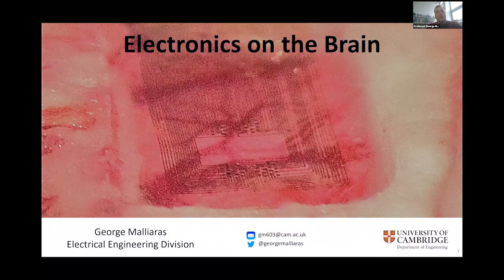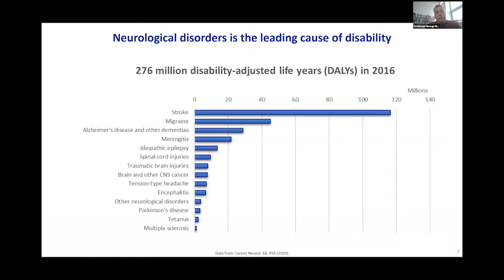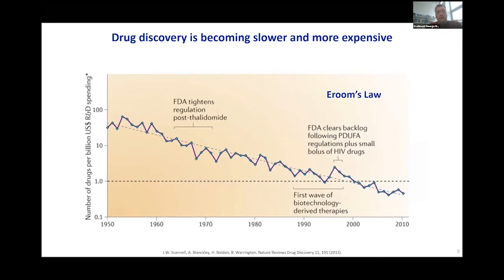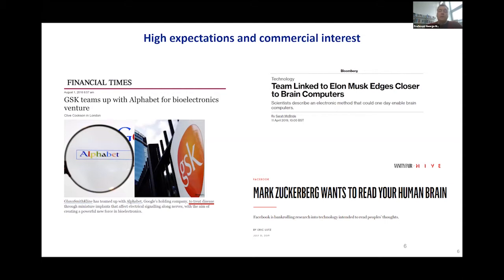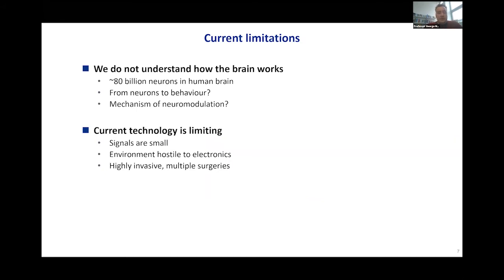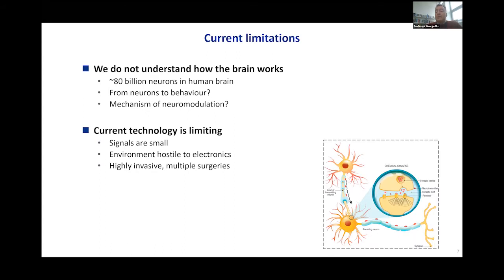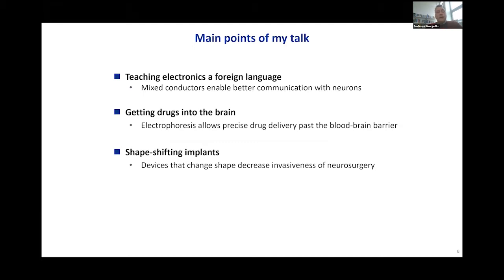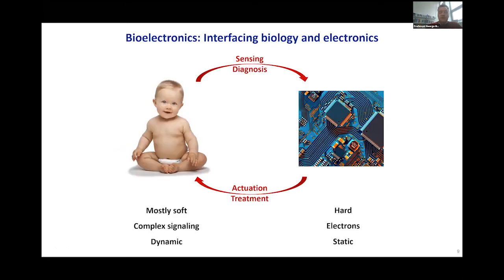Electronics on the brain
Part of the 30th University of Cambridge Alumni Festival.

Interfacing microelectronics with the human brain will deliver new tools for the diagnosis and treatment of neurological disorders. Professor George Malliaras will show how recent advances in electronic materials are translated to devices that record and stimulate brain activity with unprecedented precision and provide new ways to minimise the invasiveness of neurosurgery.

Professor George Malliaras

George Malliaras is the Prince Philip Professor of Technology at the University of Cambridge. He received a PhD from the University of Groningen and did a postdoc at the IBM Almaden Research Center. Before joining Cambridge, he was a faculty member at Ecole des Mines de St. Etienne and at Cornell University and served as the Director of the Cornell NanoScale Facility. His research has been recognised with awards from the New York Academy of Sciences, the US National Science Foundation, and DuPont. He is a Fellow of the Materials Research Society and of the Royal Society of Chemistry.